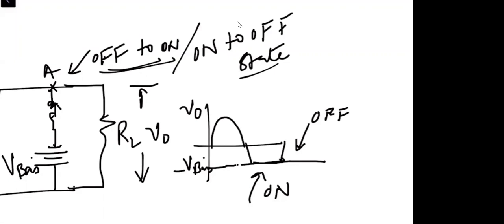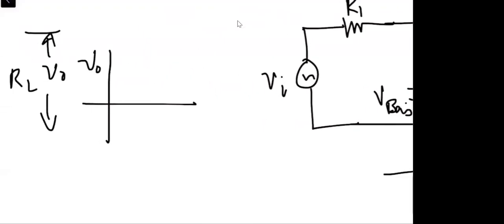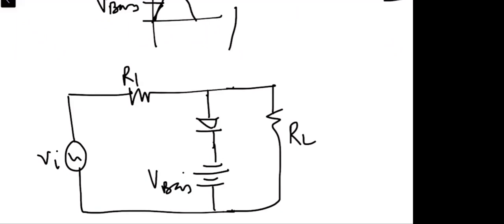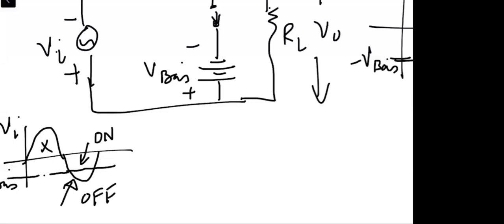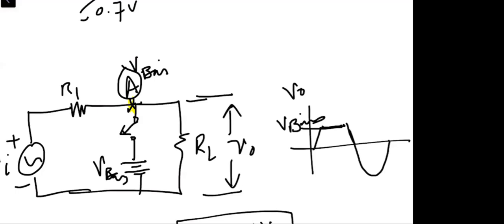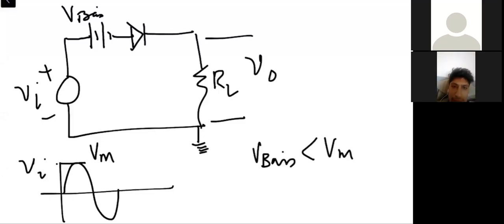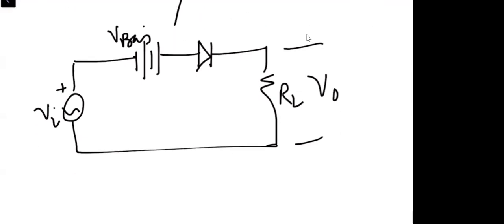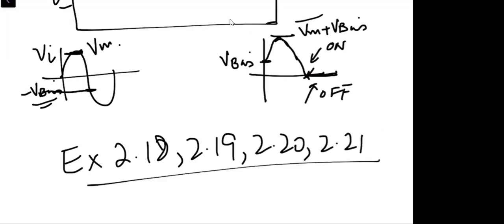diode clipper(Lecture 4 B)